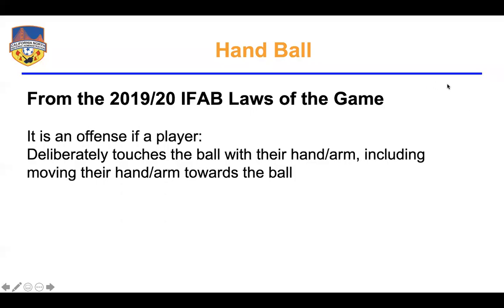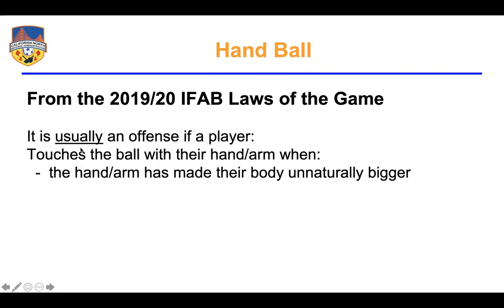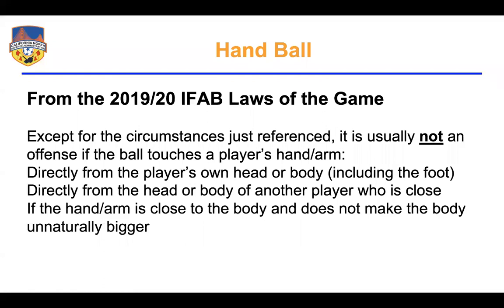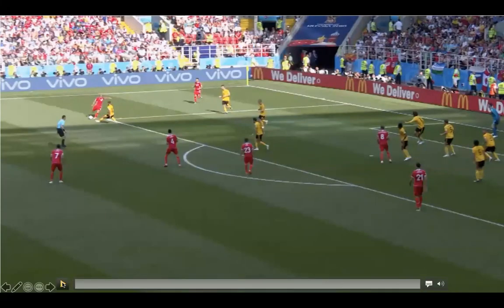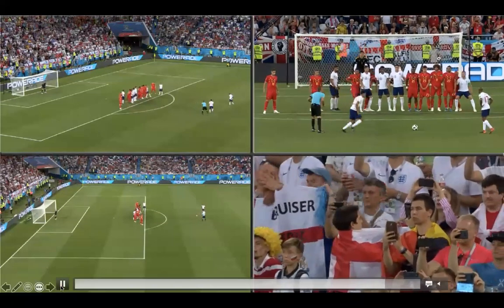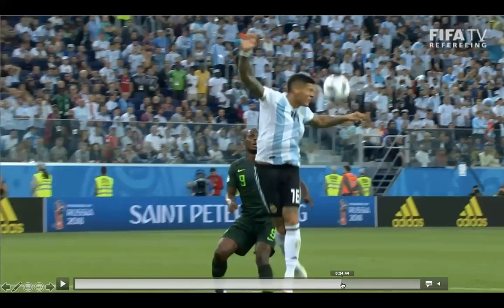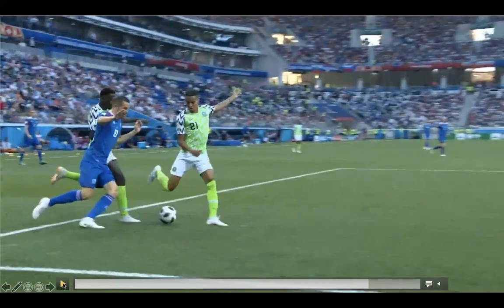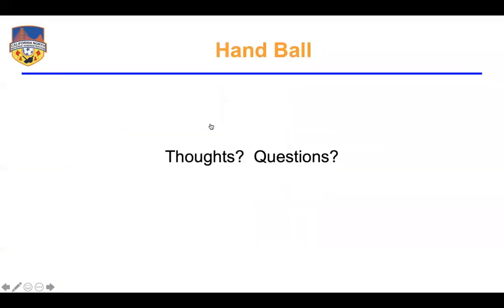Handling (19/20 Laws) - CNRA Webinars